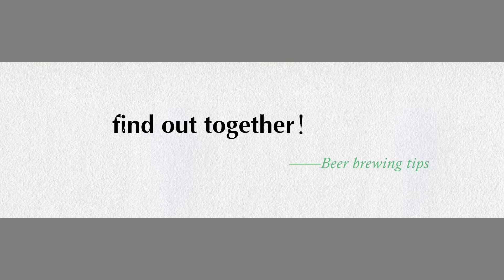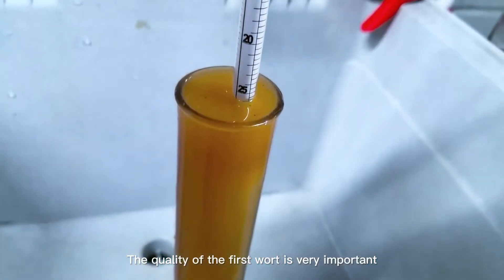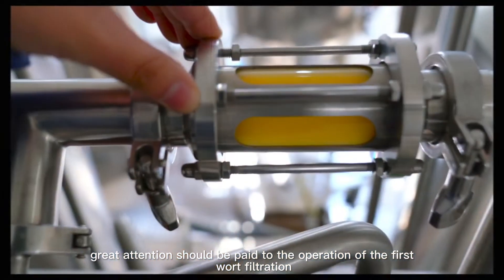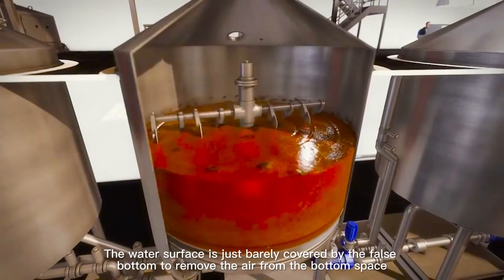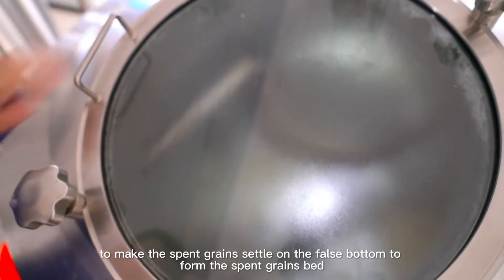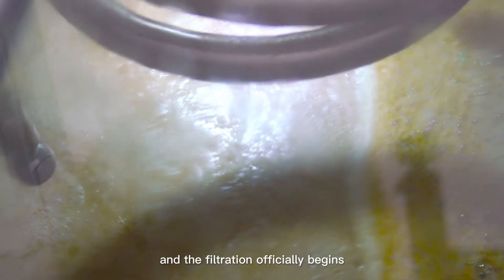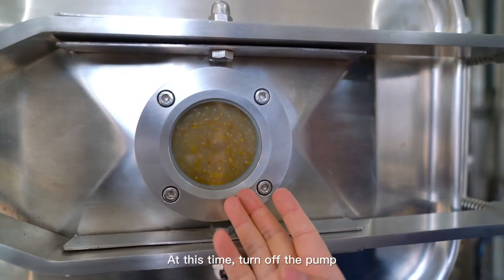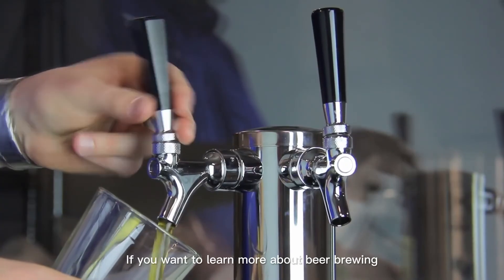The process of wort filtration in beer brewing equipment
This video likes everyone to share the beer brewing equipment and machinery in the factory